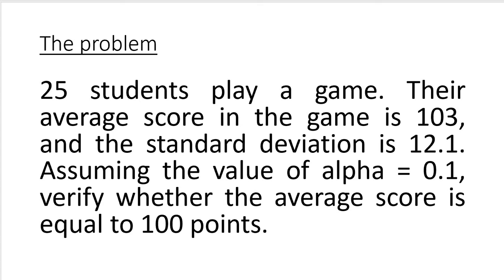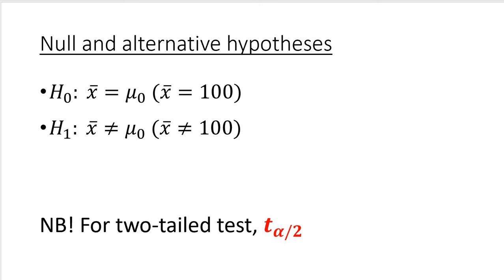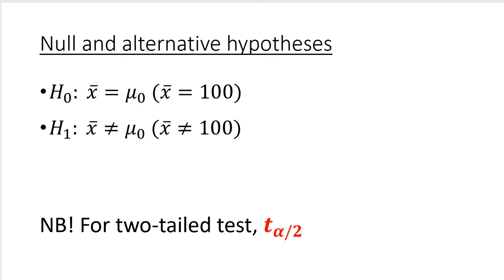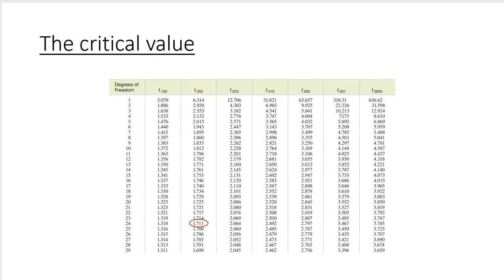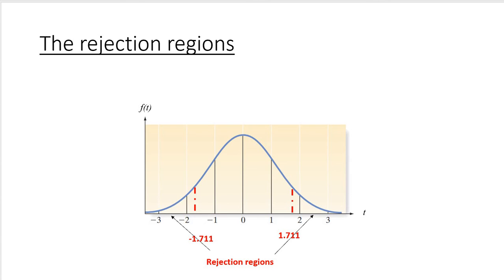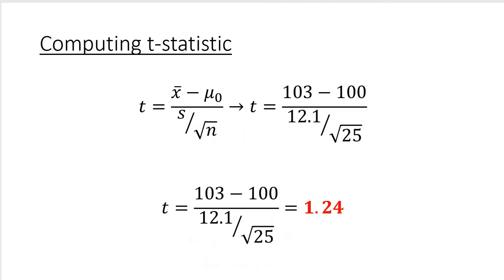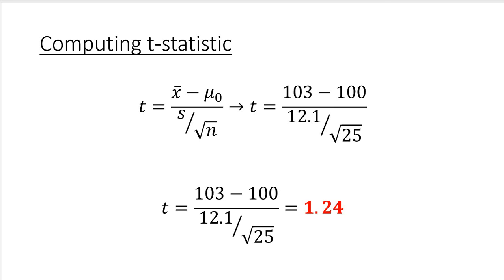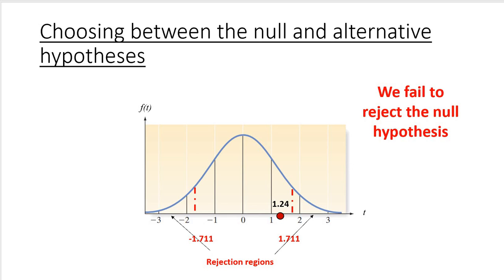6 2 Testing hypothesis based on a single sample using t statistic two tailed test